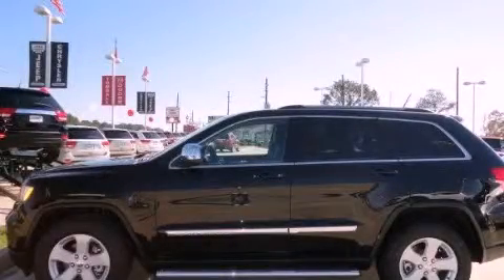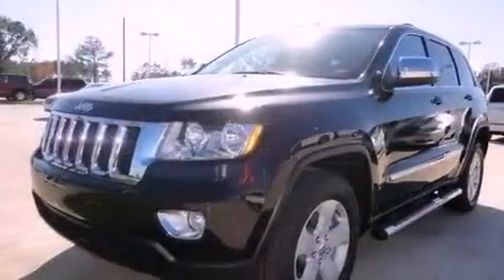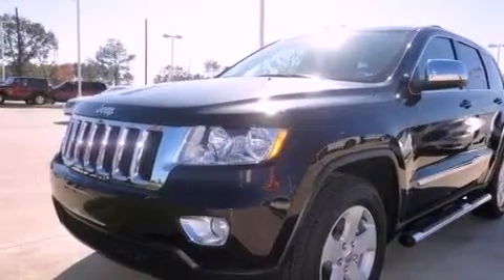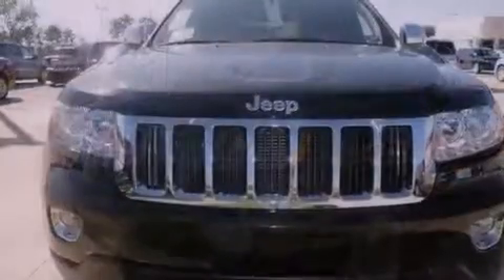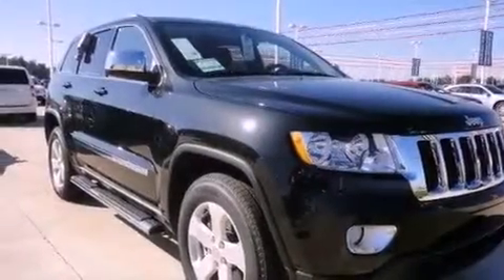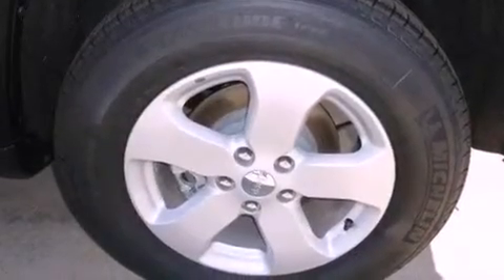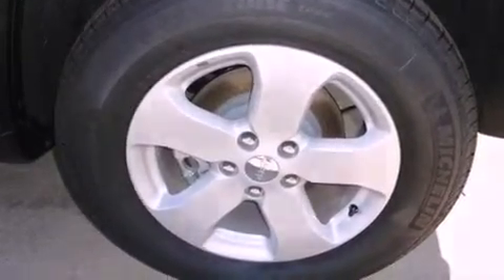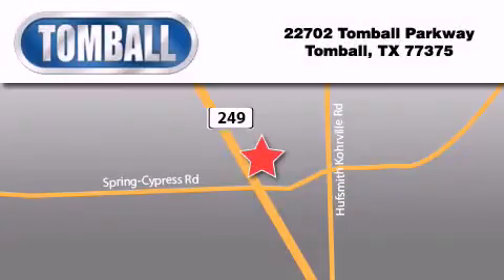2012 Jeep Grand Cherokee Tomball TX 77375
Year : 2012

 Make : Jeep

 Model : Grand Cherokee

 Engine : Gas V8 5.7L/345

 Trans . : Automatic

 Exterior : Brilliant Black Crystal Pearl

 Miles : 1

 Interior : Black

 Stock : C137036

 Tomball Ford

 22702 Tomball Parkway